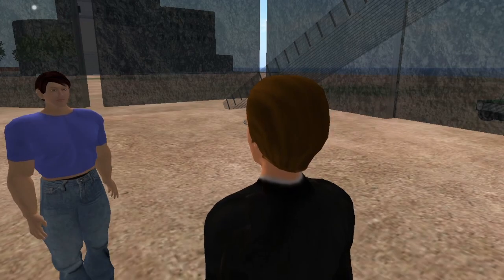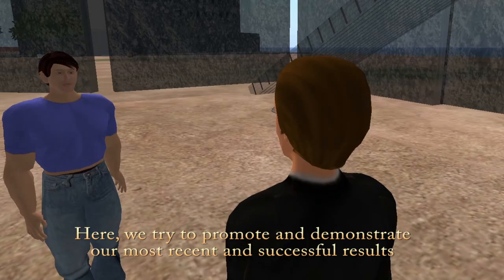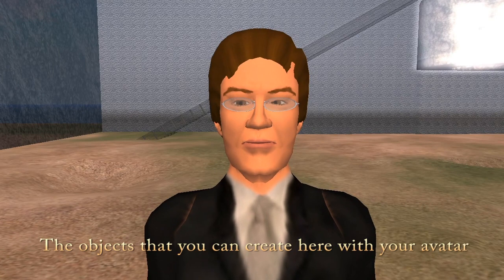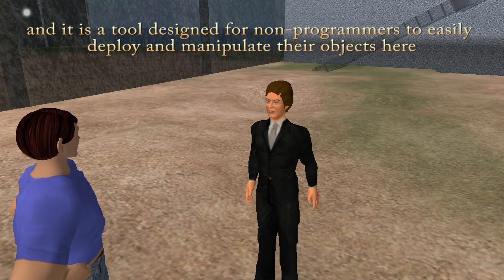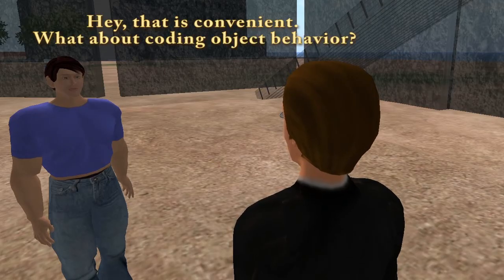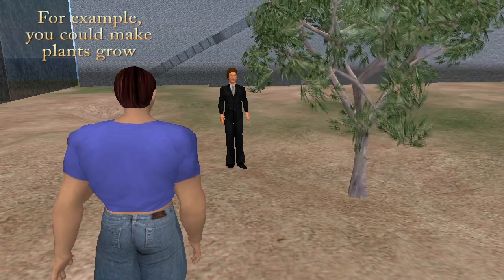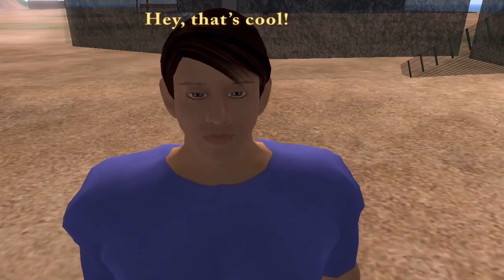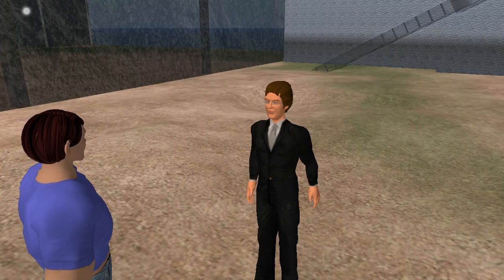EML3D: An easy way to create objects in Second Life using an external XML-based script language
EML3D is an XML-based scripting language used to create and manipulate 3D objects in Second Life. Its main purpose as a tool is to provide a simple and stable way for final users to modify their virtual environment. Although EML3D is not constrained to one single virtual world platform by design, the current version (v.1.0) only supports operations in Second Life. Partial tests have been performed in other virtual worlds like Open Simulator but its full support is not guaranteed. We hope to provide a more stable functionality for this world in future versions of EML3D.